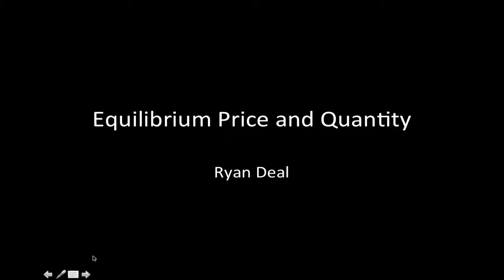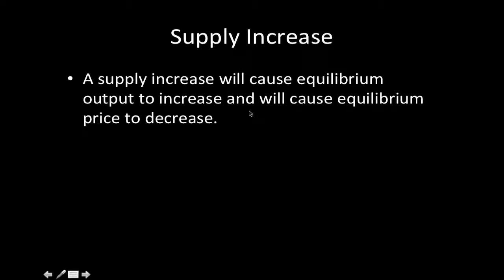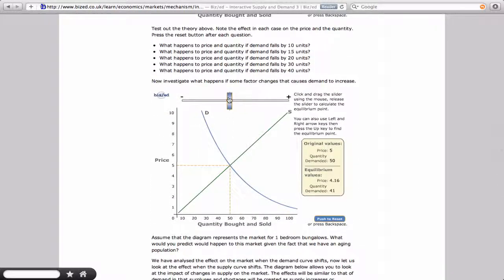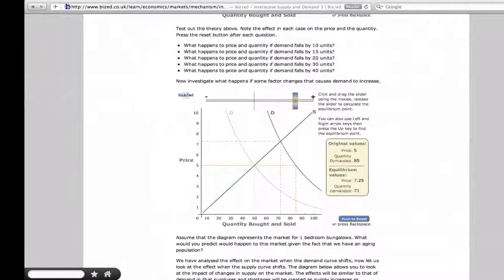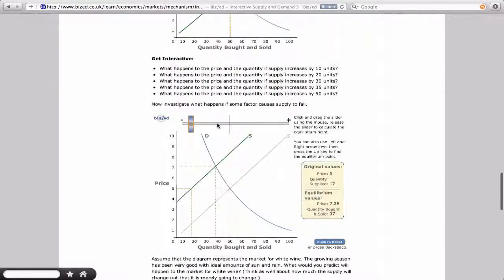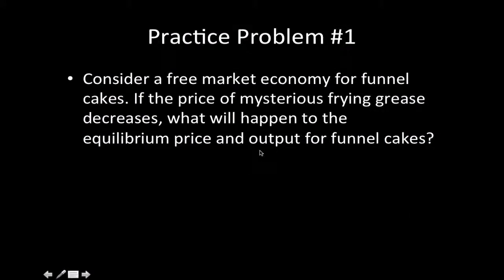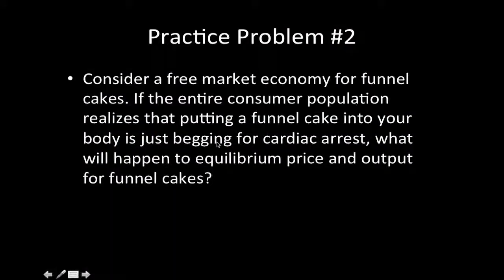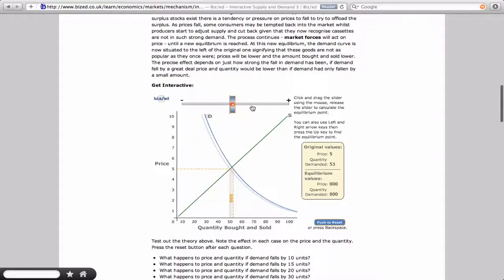Equilibrium Shifts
Equilibrium Shifts. For Virtual Virginia